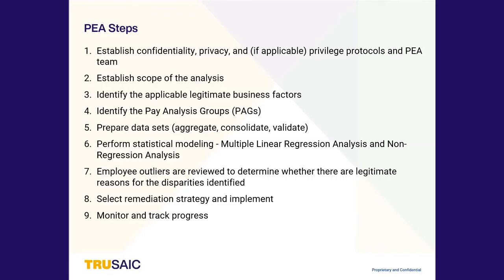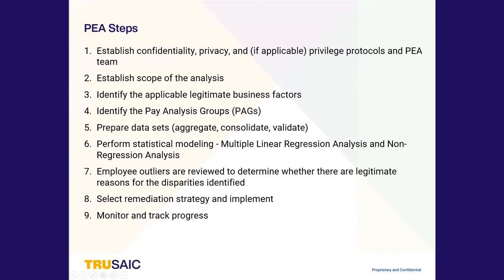What steps should I consider when performing a pay equity audit? - Trusaic Webinar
Is your organization making strides to achieve its diversity, equity, and inclusion goals? Are you complying with international and local pay equity laws? Trusaic’s all-in-one DEI software solution, PayParity, brings your goals to life and positions you as a leader in the fight for equal pay.

For more information on how PayParity can help you monitor your DEI goal progress, identify reliable pay disparities, and develop remediation plans for achieving pay equity, head to the link below: